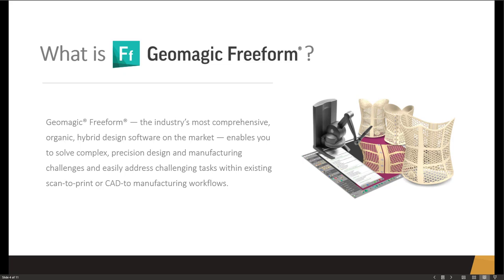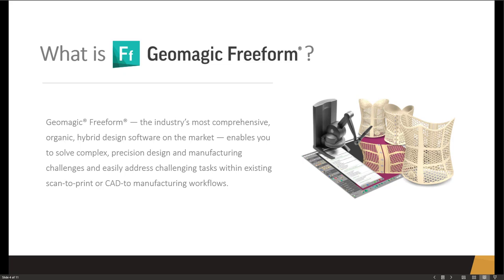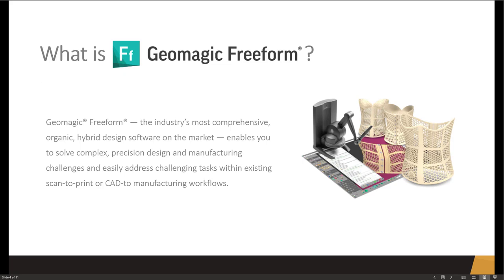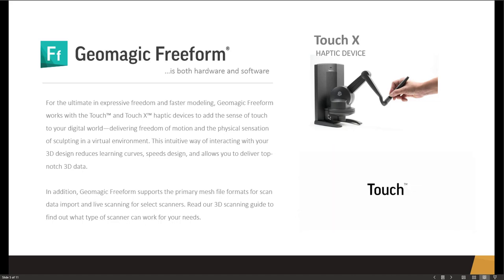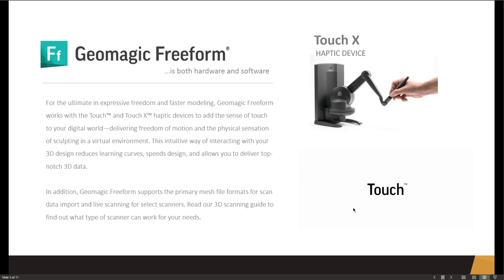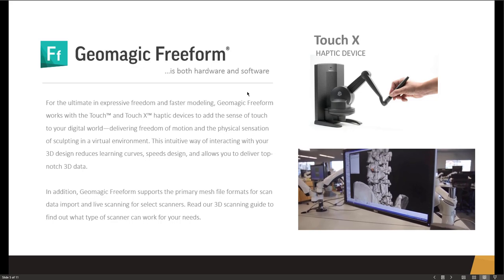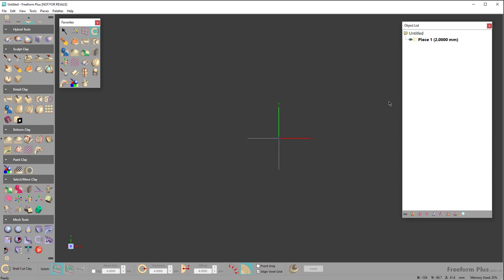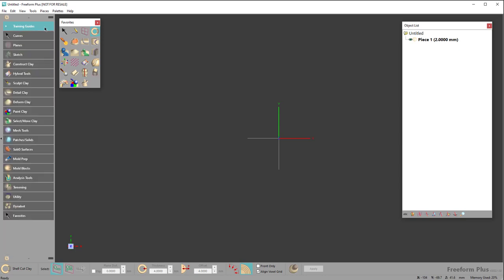Introduction to Geomagic Freeform - Tutorial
Here is a link to the files used in this video.

00:00 - intro
11:42 - Haptic Connection
16:45 - Intro To Freeform Interface
34:36 - Modeling With The Haptic
1:02:29 - Modeling An Arm Brace